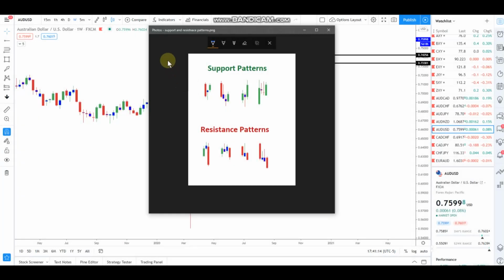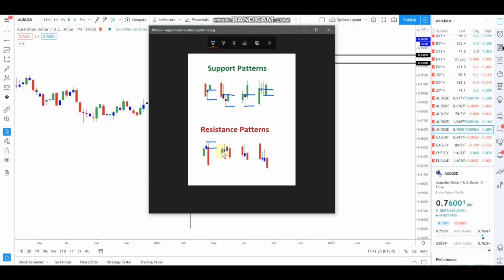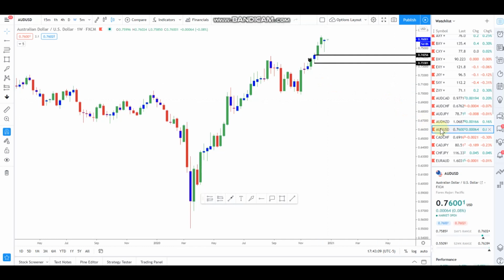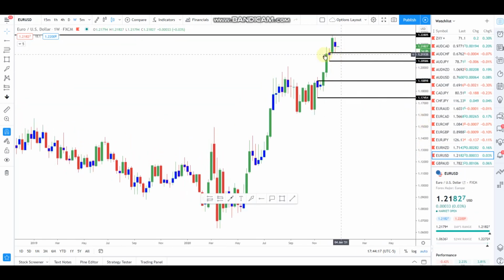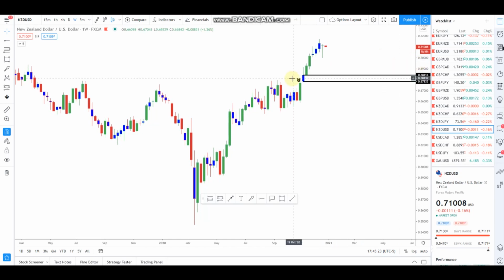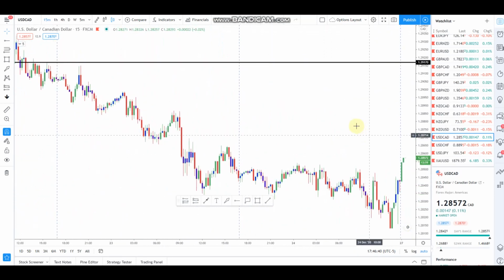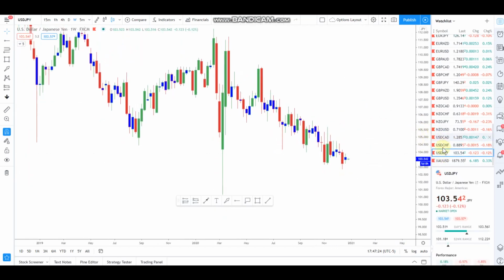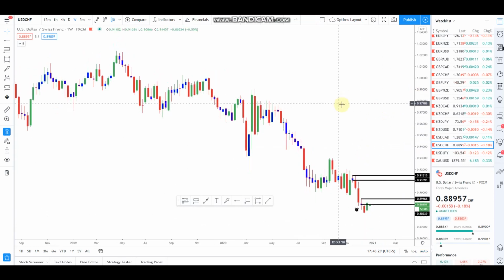Support & Resistance Supply and Demand Zones for USD Forex Pairs Dec 27 2020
Support & Resistance A.K.A. Supply and Demand Zones for USD Forex Pairs including AUDUSD, EURUSD, GBPUSD, NZDUSD, USDCAD, USDCHF, and USDJPY